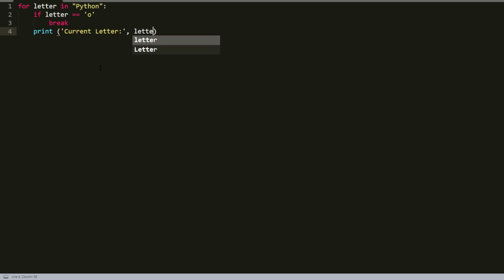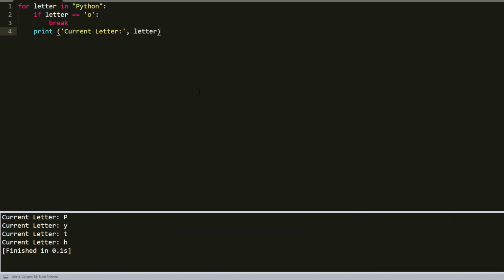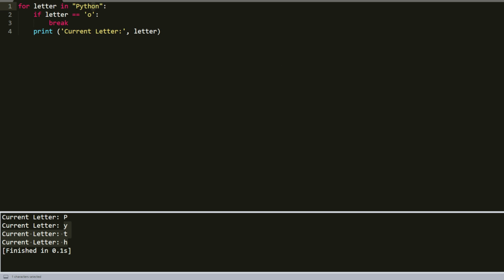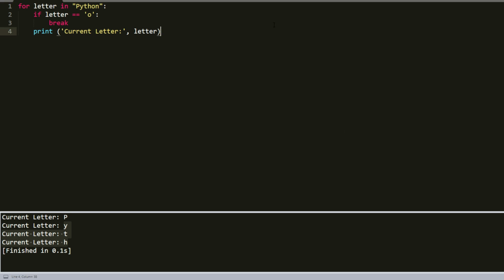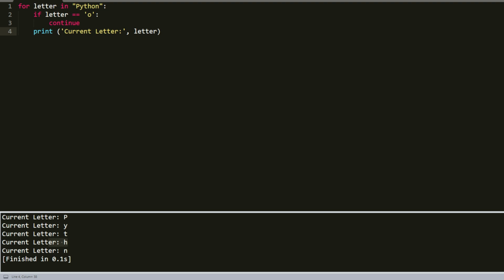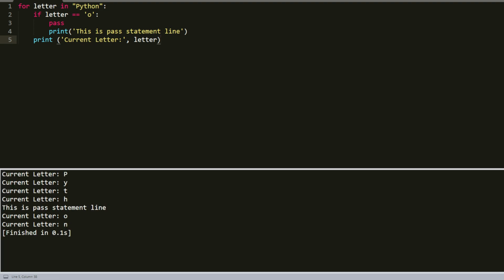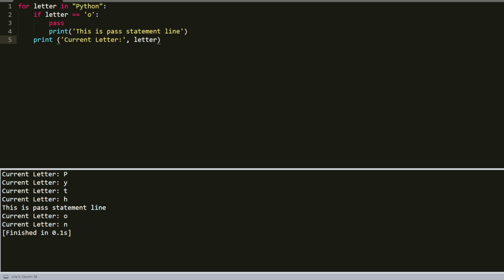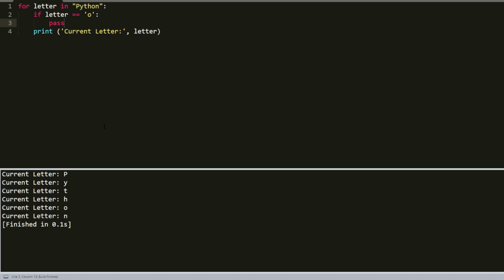#10 Learn to use Python break, continue, pass statements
Loop control statements change execution from its normal loop sequence. When execution leaves a scope, all automatic objects that were created in that scope are destroyed. Python supports break, continue and pass control statements, using them we can leave loop, go back to beginning of the loop or skip certain code.